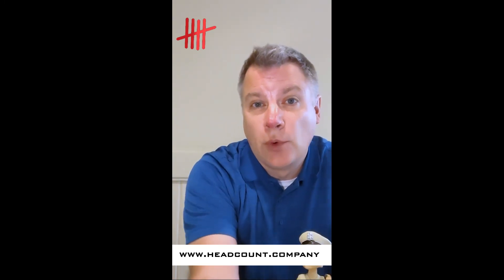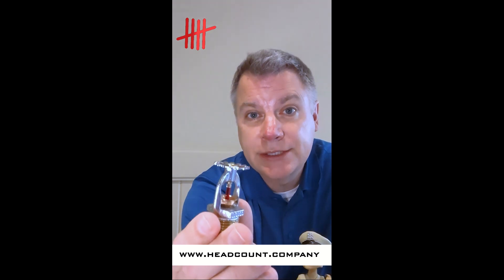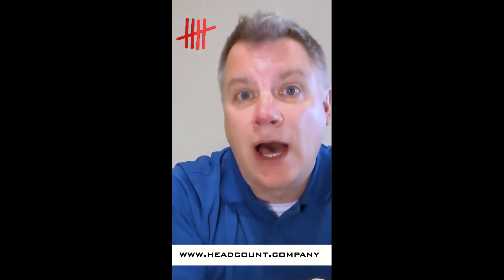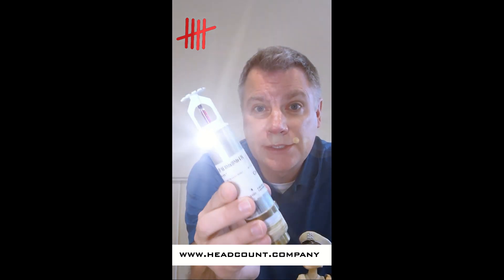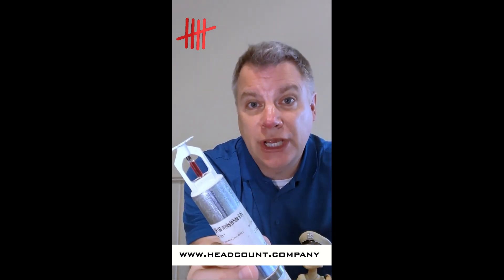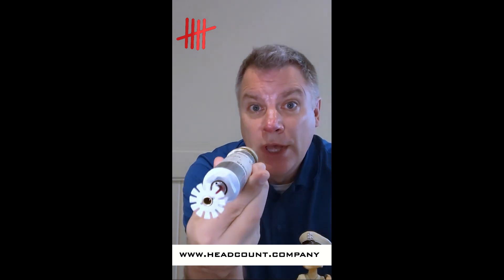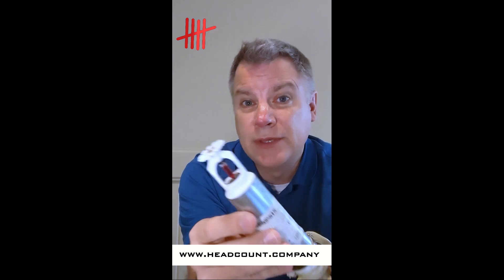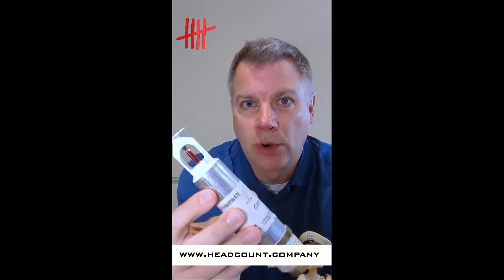Dry Sprinkler Head Expiration Dates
NFPA 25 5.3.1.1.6 "Dry sprinklers that have been in service for 10 years shall be replaced or representative samples shall be tested and then retested at 10-year intervals."